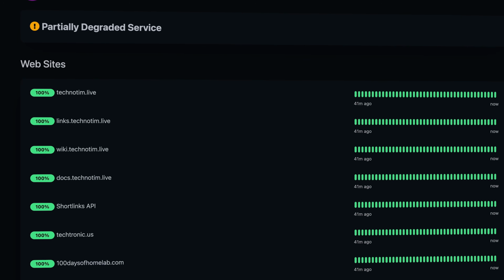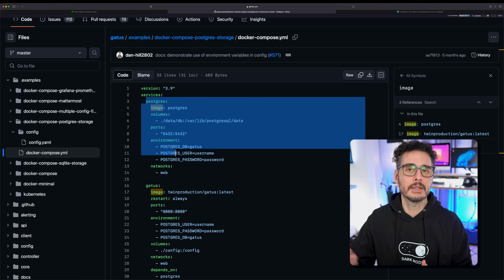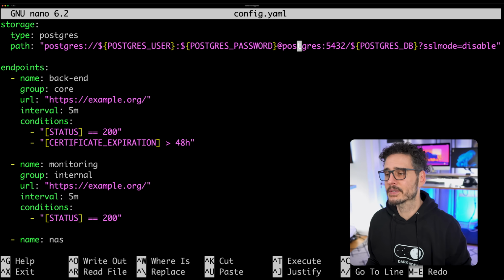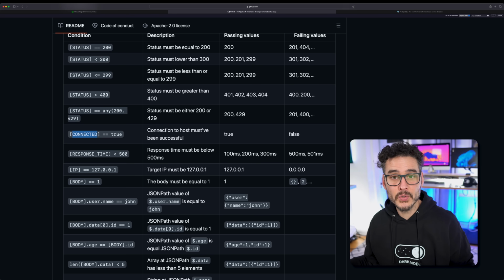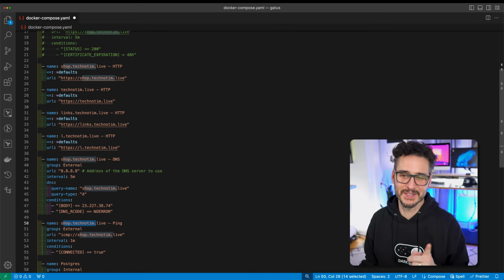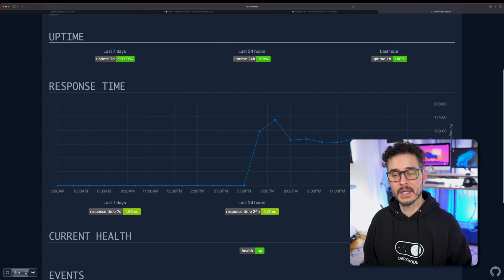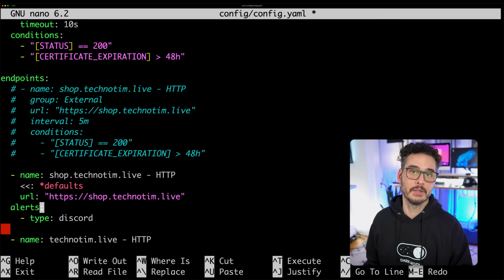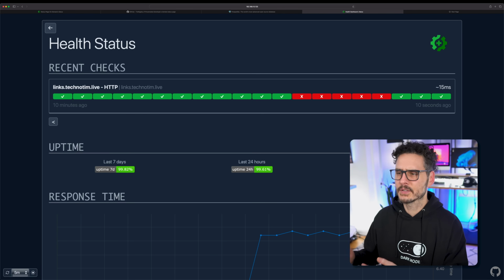Meet Gatus - An Advanced Uptime Health Dashboard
Meet Gatus a self-hosted, open source, health dashboard that lets you monitor all of you services and systems!  This dashboard not only tracks your uptime, but also measure the results plotting the results on a chart over time.  It also hooks into systems like Slack, Team, Discord, Twilio, and more!  Join me as we configure and deploy Gatus into our own environment to measure and monitor all the things!

00:00 - What is Gatus?
00:57 - What makes Gatus different?
01:48 - What are we going to do?
02:12 - Getting started with Gatus
02:38 - Gatus with Docker
03:47 - Gatus and Creating Postgres Database
06:23 - Configuring Postgres in Docker Compose
06:55 - Gatus Config
08:50 - Endpoint Monitors
11:02 -  Endpoint Conditions
12:31 - Starting the Docker Container
13:34 - Exploring the Uptime Dashboard
15:21 - Monitoring Real Services
16:34 - YAML Anchors
18:40 - Uptime Dashboard with Real Services
19:23 - Charts with Real Data
20:47 - Setting Up Alerts
22:16 - Creating a Webhook
22:53 - Alert Config
25:06 - Testing Down Alerts
26:45 - Testing Recovery Alerts